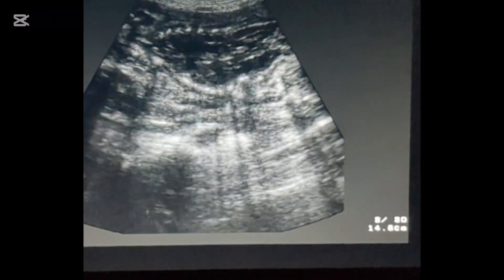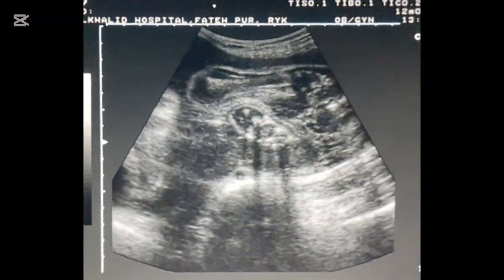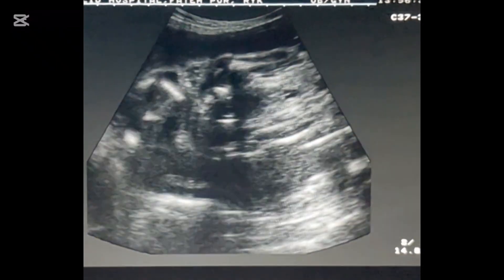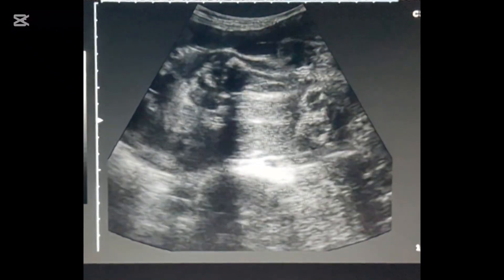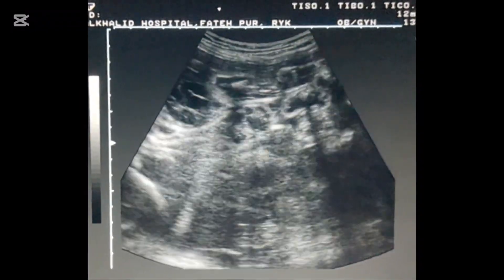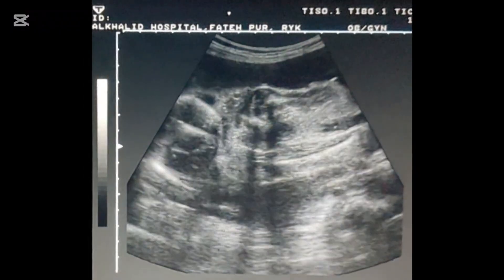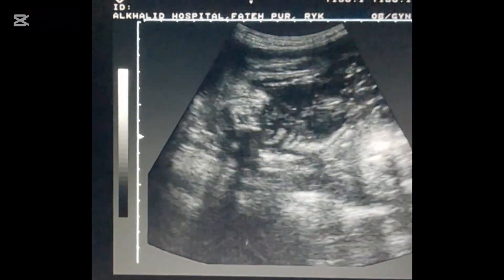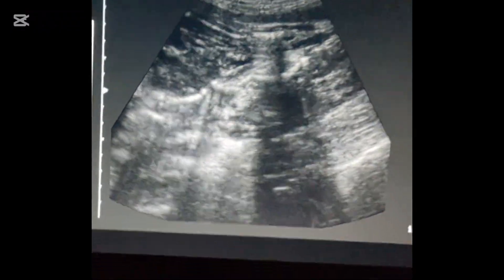Ultrasound Twin Pregnancy | 1 Fetus Alive, 1 Dead | Two Babies | Oligohydramnios | Spalding Sign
Your Query
twin pregnancy
pregnancy
twins pregnancy
pregnant with twins
twin pregnancy symptoms
twins
pregnancy tips
symptoms of twin pregnancy
pregnancy update
Twin pregnancy complications
pregnancy symptoms
complications of twin pregnancy
twin pregnancy care
twin pregnancy risks
pregnancy twins
pregnant
twin pregnancy journey
ivf pregnancy
pregnancy vlog
ivf twins pregnancy
twin pregnancy week by week
twin pregnancy ultrasound
twins pregnancy vlog
iufd
iufd kyo hota hai
ultrasound of iufd
Fetal cause of iufd
fetal demise ( iufd )
maternat cause of iufd
placental cause of iufd
stillbirth (cause of death)
intrauterine growth retardation iugr
placental insufficiency
mbbs students
obstetrician-gynecologist
ob-gyn
definition of intrauterine fetal demise
definition of intrauterine fetal deatclassification of intrauterine fetal death
causes of intrauterine fetal death
breech
breech position
breech baby
breech birth
breech delivery
turning breech baby
breech baby turning
turning a breech baby
how to turn breech baby
how to turn a breech baby
how to spin a breech baby
how to flip a breech baby
vaginal breech delivery
breech baby turning exercises
how to encourage breech baby to flip
Ways to encourage breech baby to flip